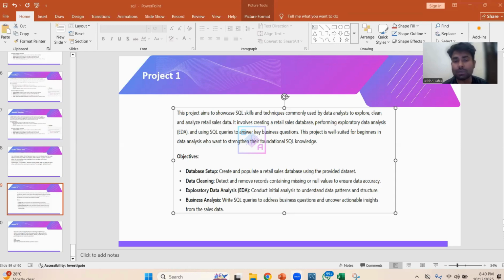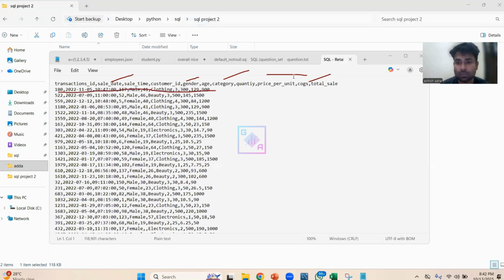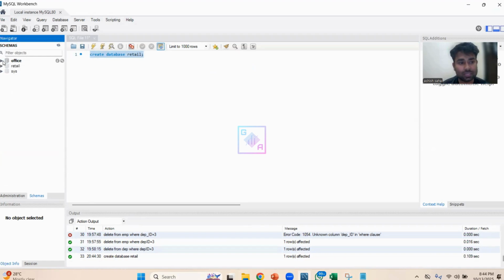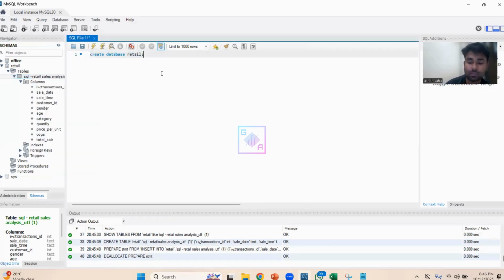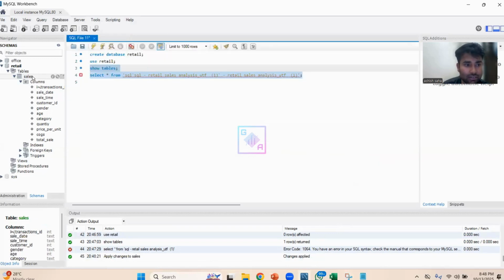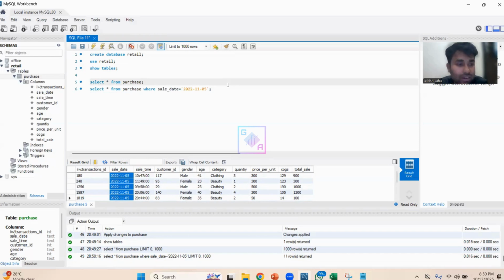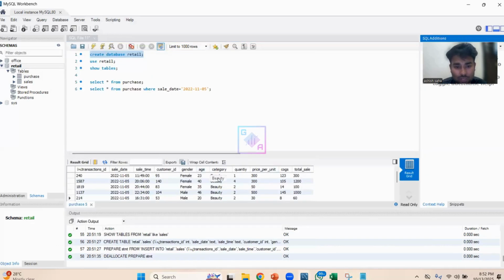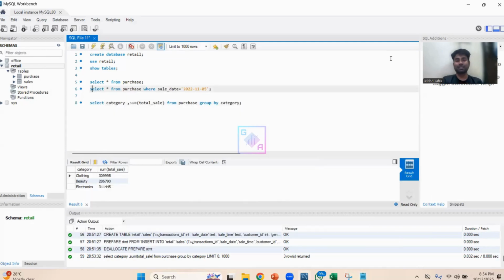MySQL SQL Project for Beginners | Retail Sales Data Analysis Project with SQL Queries | Part 35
Master your first real-world MySQL SQL Project by analyzing a Retail Sales Dataset from scratch. In this practical SQL tutorial, you will learn how to import a CSV file into MySQL Workbench, create a database, load large datasets, clean data, and solve real business problems using SQL queries.

This project is designed for beginners who have completed SQL basics and want hands-on experience with real business datasets. You'll learn how companies use SQL to analyze sales data and generate business insights.

In this video you will learn:

• Create a MySQL database
• Import CSV data into MySQL Workbench
• Load Retail Sales Dataset
• Rename SQL tables
• Retrieve records using WHERE clause
• Solve real business SQL questions
• Use GROUP BY with SUM()
• Analyze category-wise sales
• Generate business insights from data
• Practice SQL using a real project
• Prepare for SQL interviews
• Improve Data Analyst SQL skills

This is Part 35 of the MySQL Complete Course for Beginners.

Download the practice dataset and solve the remaining SQL business questions yourself to strengthen your SQL skills.

Time Stamps

00:00 Introduction
00:28 SQL Project Overview
01:05 Project Objective
01:35 Retail Sales Dataset Introduction
02:15 Understanding CSV File
03:05 Business Questions Overview
03:42 Create Database in MySQL
04:08 Import CSV into MySQL Workbench
05:18 Verify Imported Data
05:45 Rename SQL Table
08:40 Retrieve Data using SELECT
09:01 Solve First SQL Business Question
10:00 Quick Recap of CSV Import Process
11:15 Solve Category Wise Sales Analysis
12:55 GROUP BY with SUM Explained
13:40 SQL Project Assignment
14:00 Conclusion